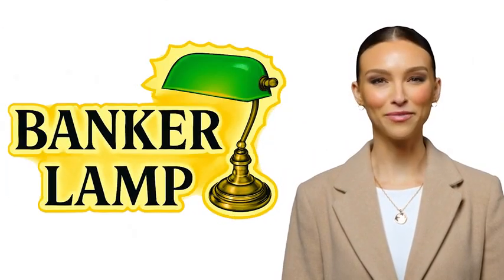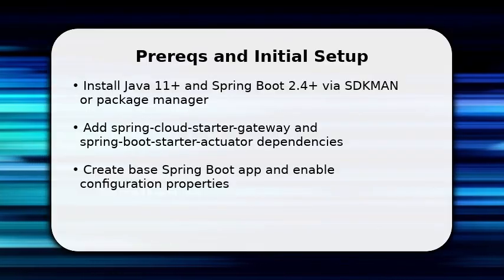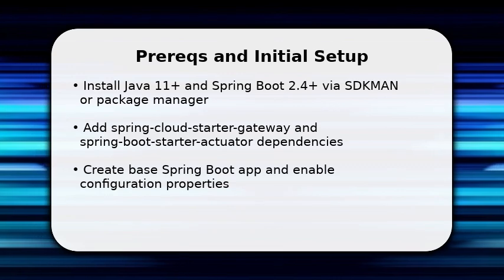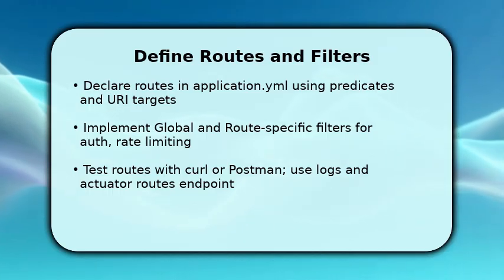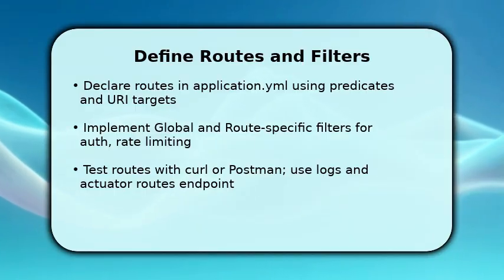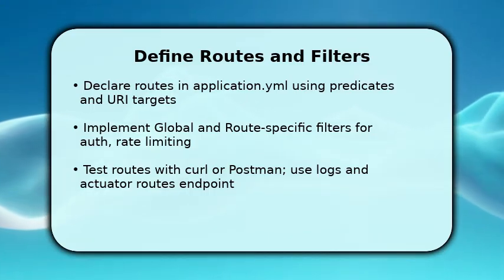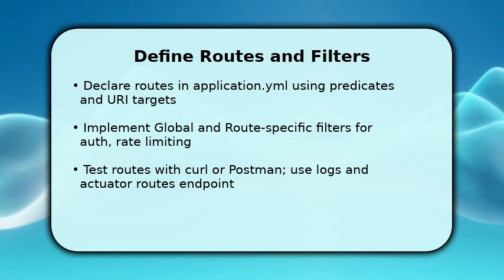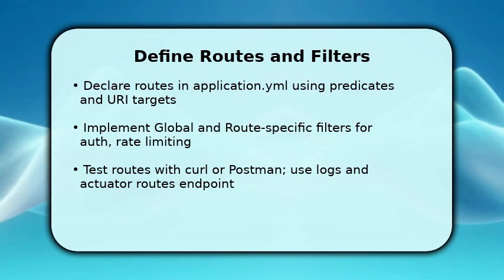How to Implement Api Gateway in Spring Boot (easy Method)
Dive into the world of Spring Boot and discover an easy method to integrate API Gateway. This tutorial will guide you through setting up a robust gateway that simplifies your microservices architecture, enhances security with authentication mechanisms, and optimizes performance for seamless communication between services.

Spring Boot, API Gateway, Microservices Integration, Authentication Spring Security, Performance Optimization